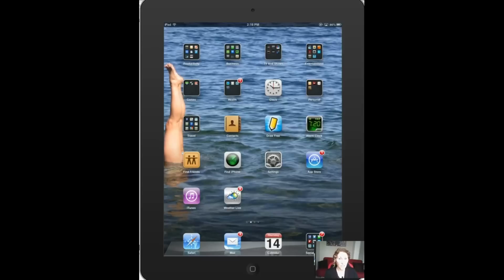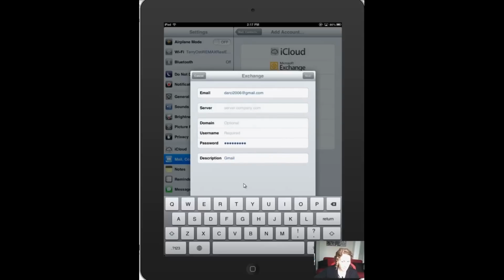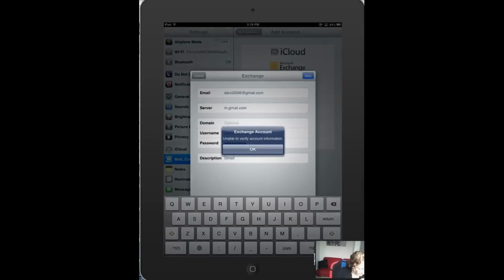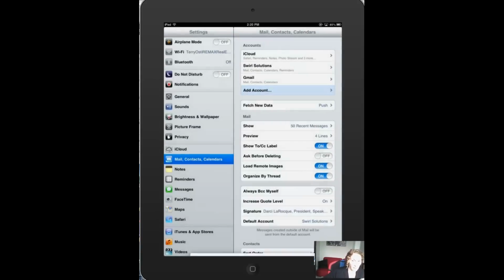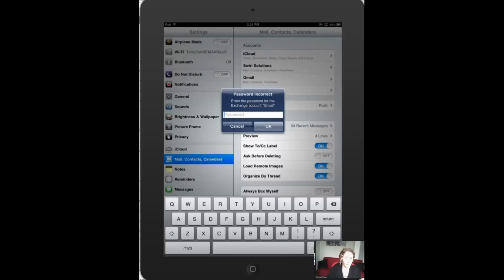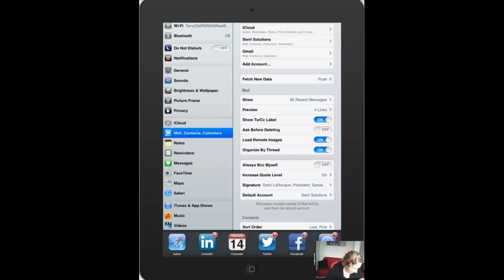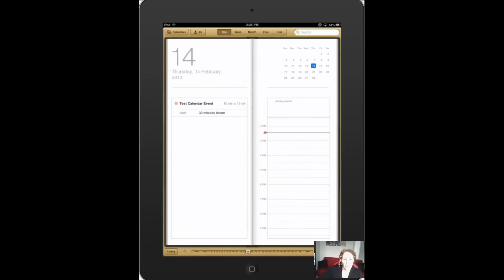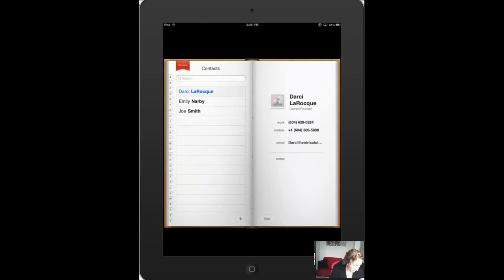iPad and Gmail - How to wirelessly sync calendar and contacts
iPhone and iPad. this works for either. Do you have a GMAIL account and your contacts and calendar aren't sync'ing properly? You have to delete a contact from all places? NOT NECESSARY. All you have to do is delete the current configuration and then do what I tell you in the video!